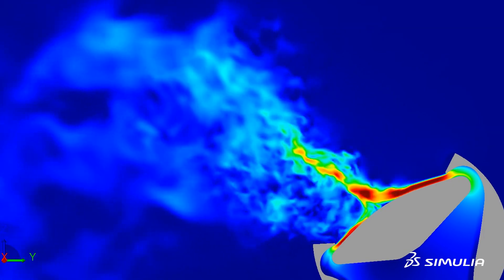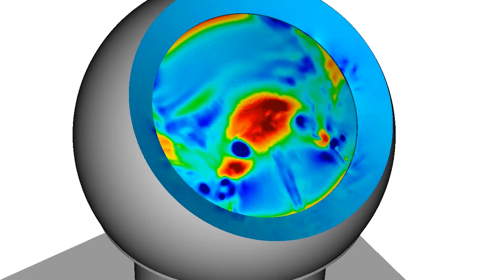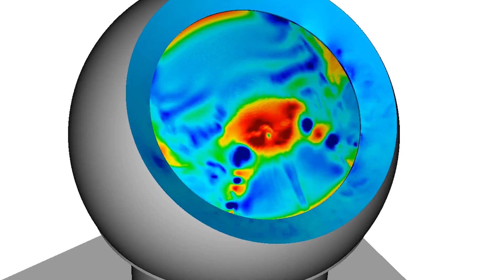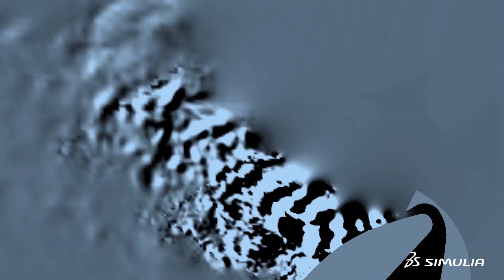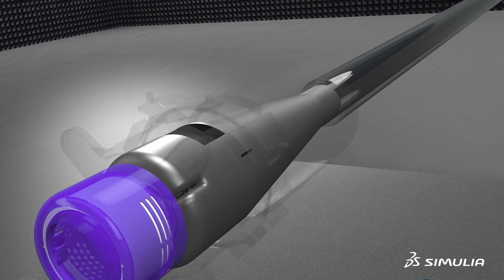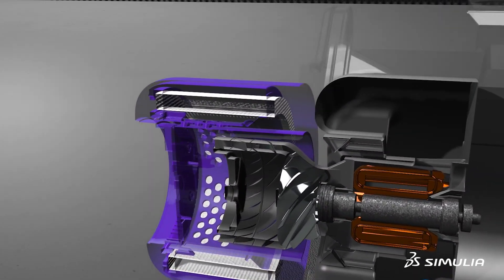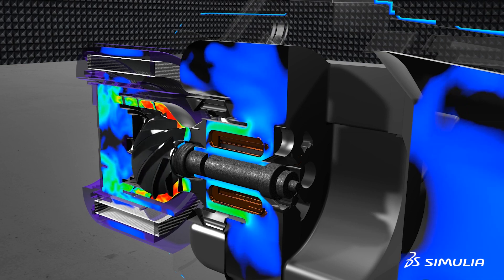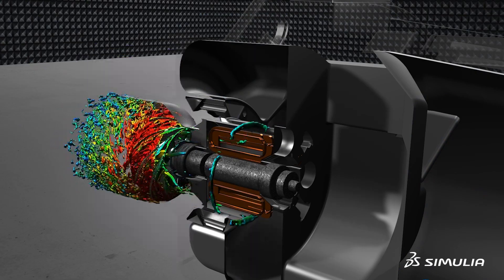Dyson | Dr. Kondwani Kanjere on Mitigating Noise in Smaller Products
We had the opportunity to interview Dr. Kondwani Kanjere, Associate Principal Research Engineer at Dyson after his presentation at the 2022 EURONORTH Regional User Meeting.

Hear how he's using PowerFLOW to mitigate noise in smaller products and move closer to a vision of having virtual prototypes of products to run simulations on to understand aerodynamic and acoustic performance before any physical prototypes.